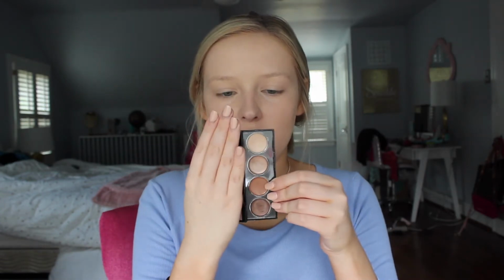"No Makeup" Makeup Look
Hi everyone!

Today Ally showed you how to achieve a natural and glowy makeup look for summer! We hope you all enjoy this video!

Xo,

Annie & Ally